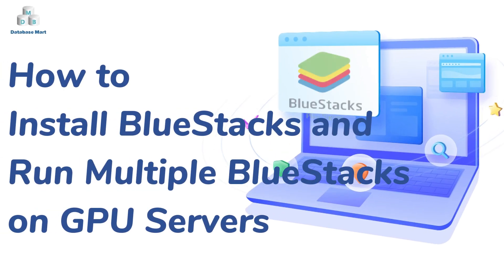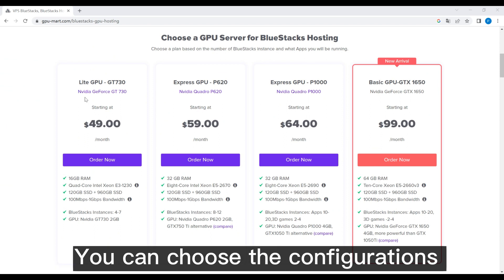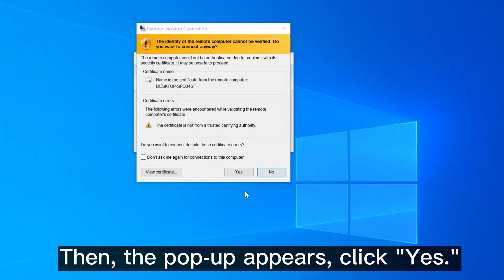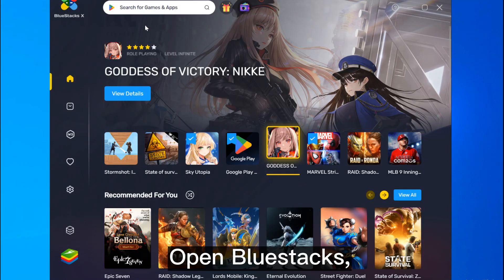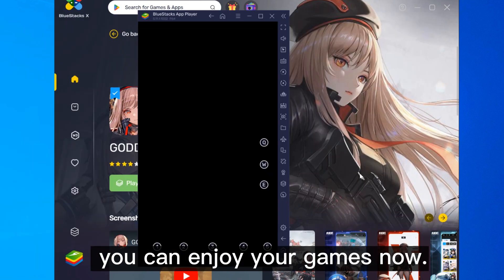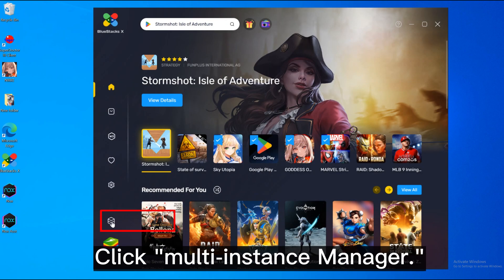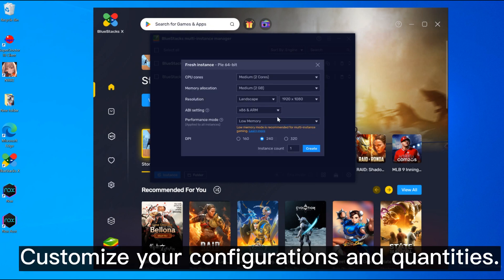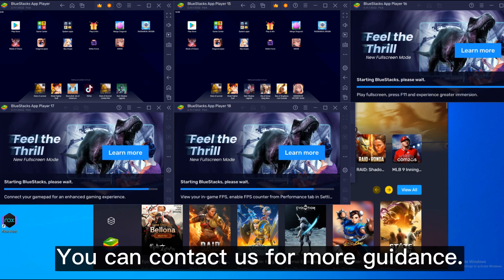How to Install BlueStacks and Run Multiple BlueStacks Instances on GPU Servers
BlueStacks allows you to run Android apps on your computer. Running BlueStacks on GPU Server ensures that you have the smoothest animations and the least latency when playing games online and offline. GPU Server gives you a richer graphical experience and you can even run several of the same or different games at the same time. In this video, we will show you how to install BlueStacks and run multiple BlueStacks on GPU Server.

If you are looking for a GPU Server/Windows VPS/Linux VPS/Dedicated Server, take a look We are having a spring sale and you will be able to enjoy an unparalleled and very large discount.